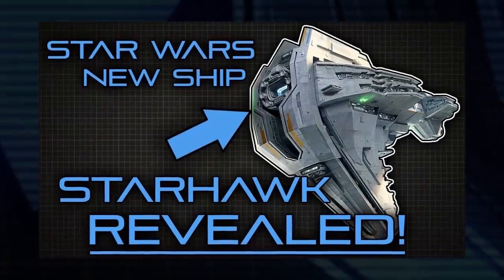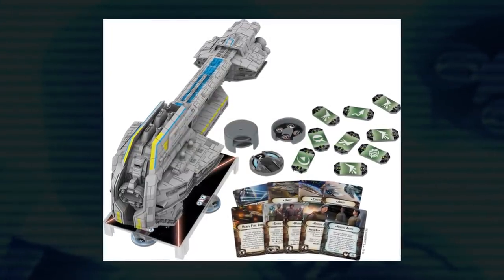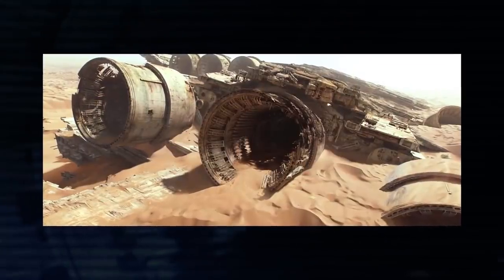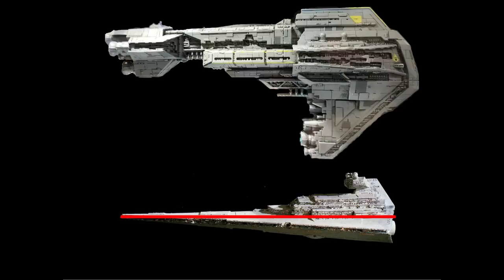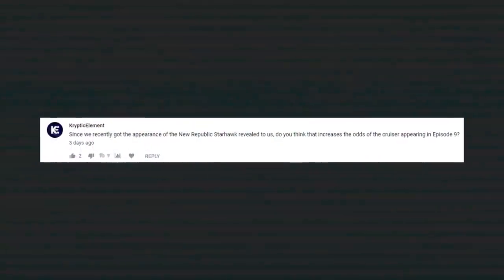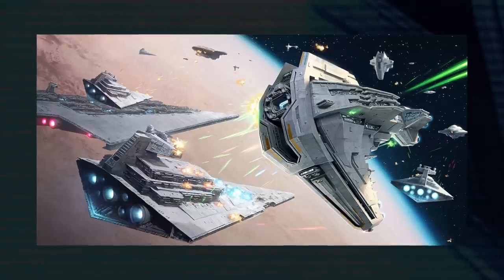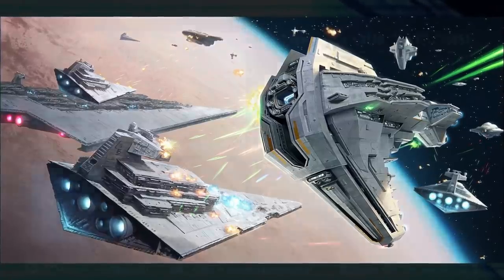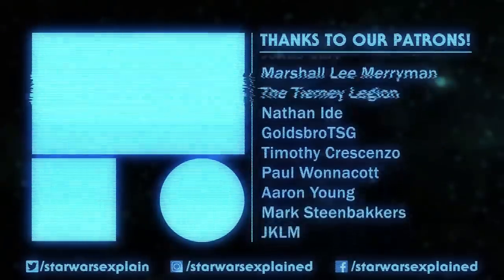New Republic Starhawk Explained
Now that we have a visual representation of the New Republic Starhawk, it seems like a good time to go over what we know about the ship, and speculate on where we might see it next in Star Wars.